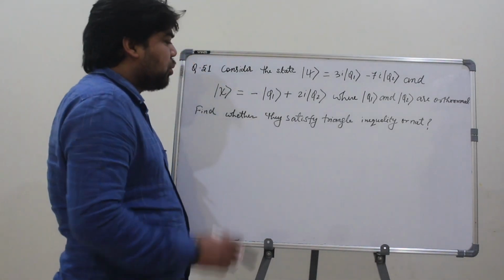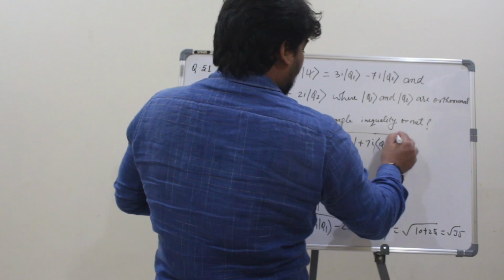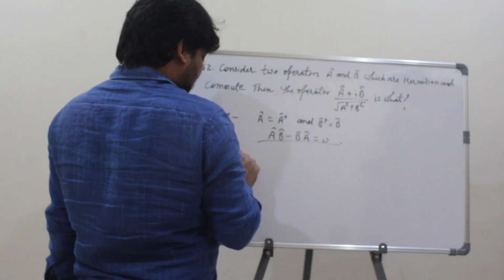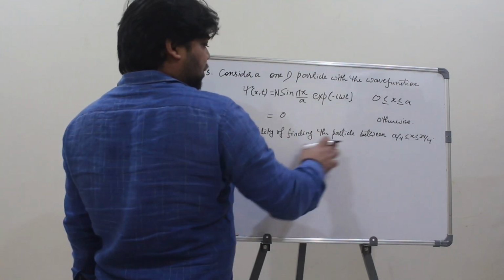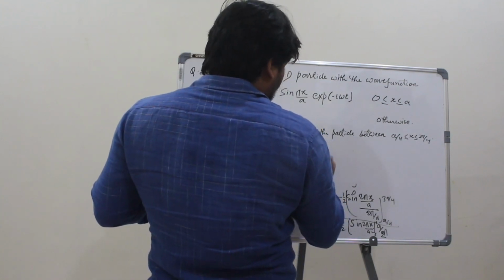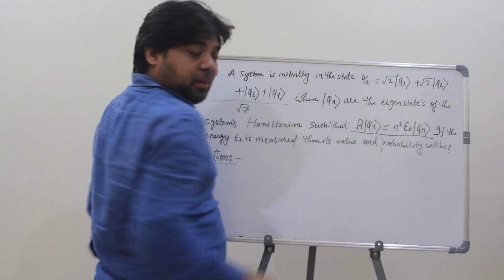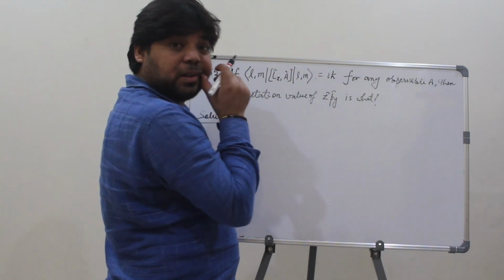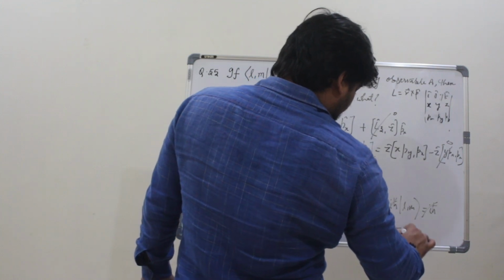Advanced Physics-1: Problems and Solutions in Quantum Mechanics-11(JAM/NET/GATE/JEST...)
physicsforpedestrian Advanced Physics-1: Problems and Solutions in Quantum Mechanics-11